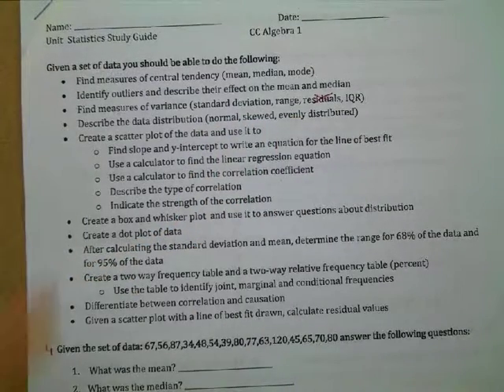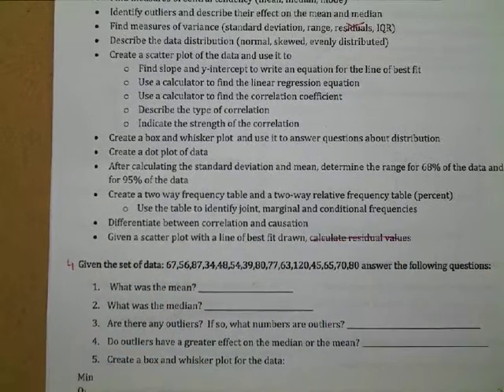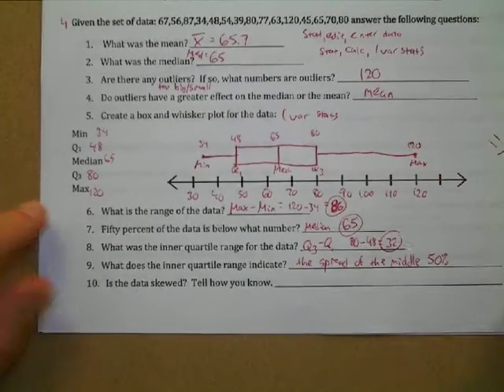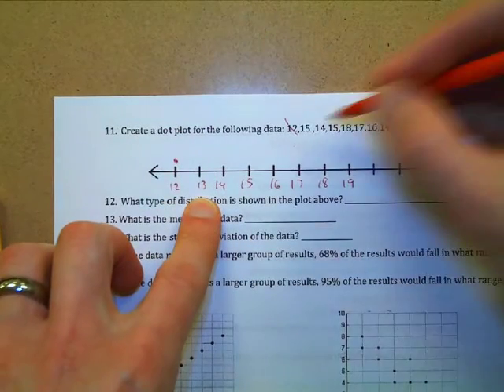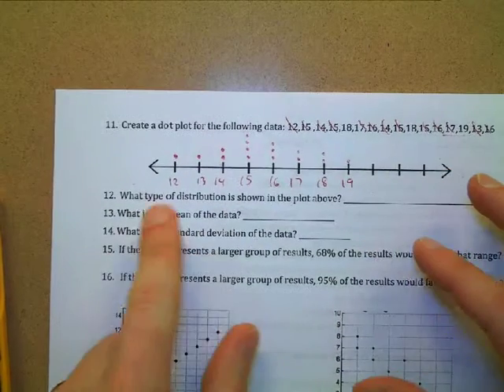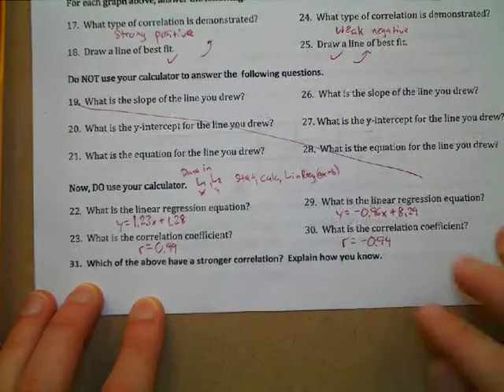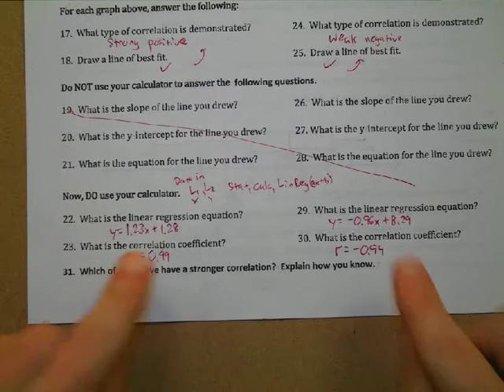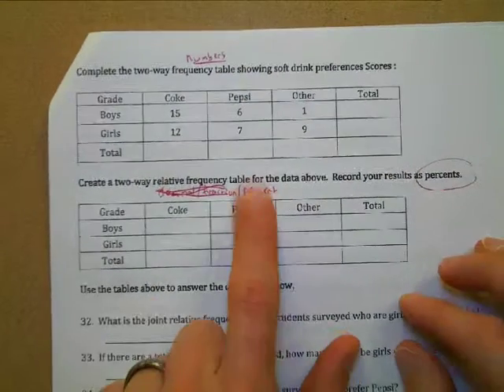6/12/2019 Statistics Study Guide Overview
HW: Study for tomorrow's test!